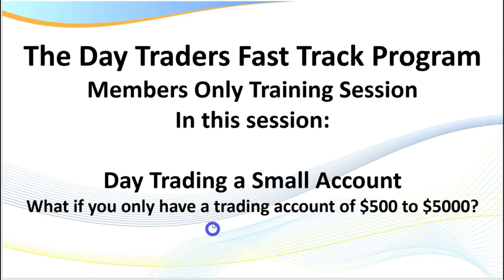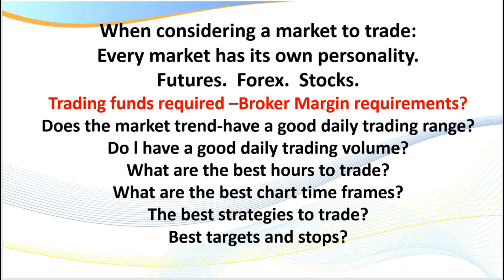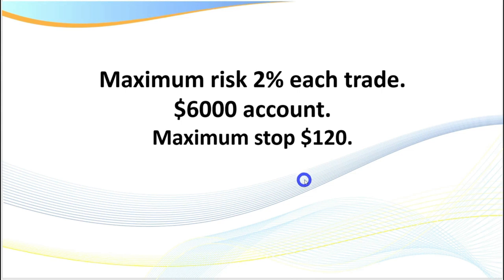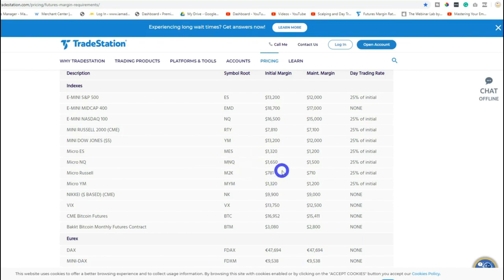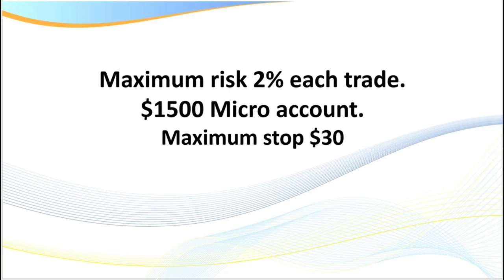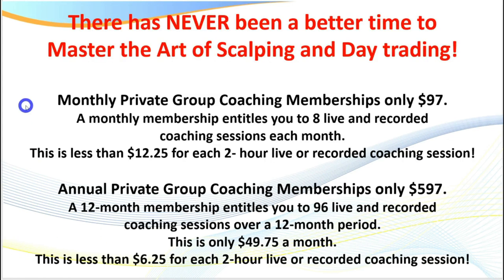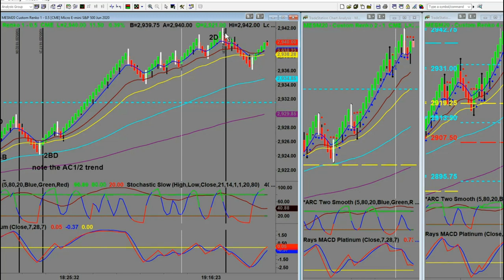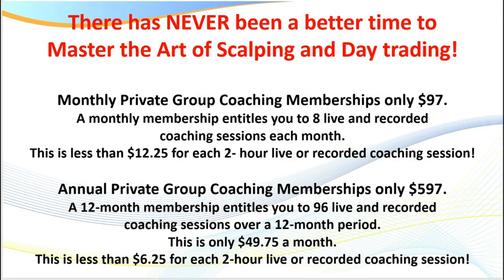Day Trading a Small Account